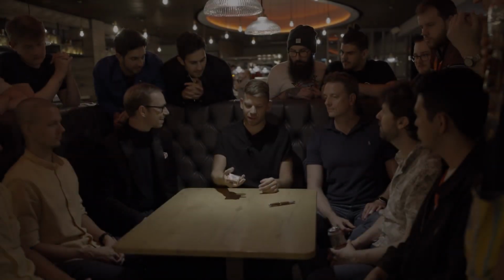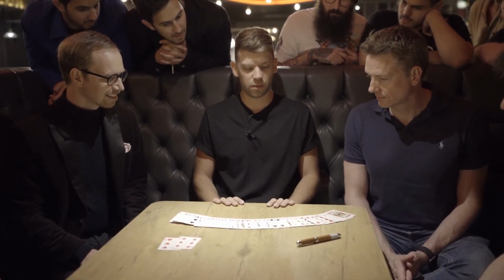Drop by Thomas Badar (Gimmicks and Online Instructions)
Blackpool 2023 - The trick of the convention.

Watch the trailer to see this fooler effect in full! Two freely chosen cards are dropped into the deck and they find a third chosen and signed card. The trick is repeated and the second time the two cards find the Royal Flush. The trick feels like a skill, but it is easy to do.

Drop is much more than a sandwich routine. The gimmick can be used to find the spectator's chosen card or the 4 Aces, or even multiple cards such as a phone number. It can also be used to force one or more cards. The only limit to the use of the gimmick is your creativity.

Thomas teaches the complete routine in an accompanying point-by-point video. The demonstration can be done on a table or in the spectator's hands and the trick is instantly reset at the end of the routine, so it can be performed again immediately.

The trick is so easy to do that after a few hours of practice, you can even present it with a real blindfold or ask the spectator to throw in the cards while you dribble the deck and the trick will work.

The pack includes two special gimmick cards that can be added to a regular Bicycle deck, so if the spectator signs a card from the deck, you can give it to them as a souvenir and later replace their card from another regular deck.

No short card, crimped card, corner short or anything of that kind visible to the naked eye. When the gimmick is in the deck it is completely invisible.

Rarely is an effect created that is so powerful for magicians and laymen alike. This effect has run for 4 years in Thomas' own shows and we are happy to share it with you now.

Enjoy the trick.

Buy at:
RED